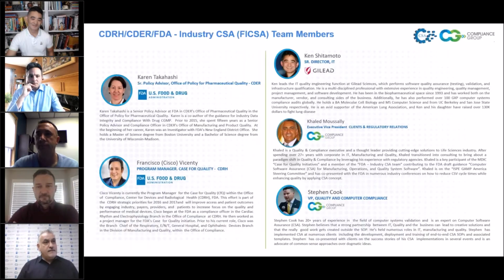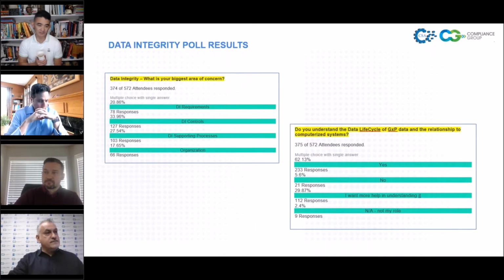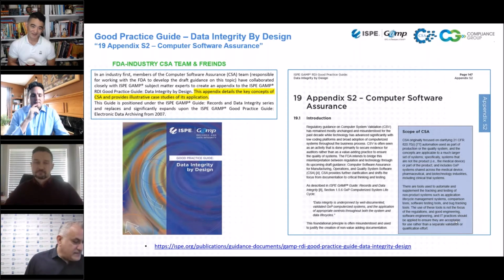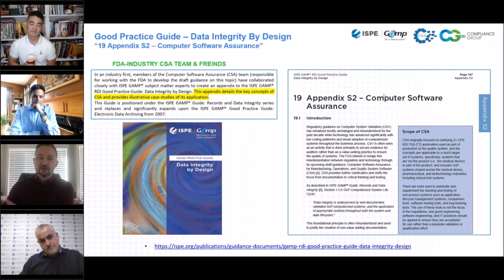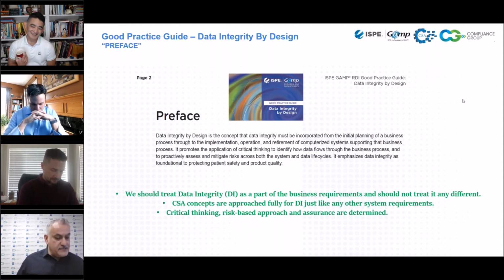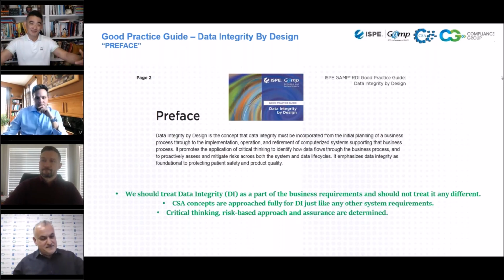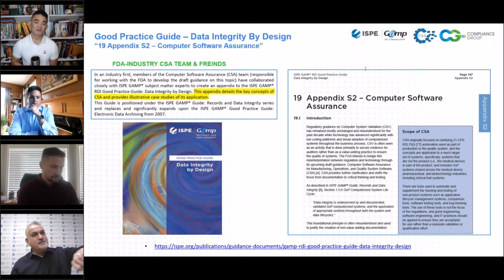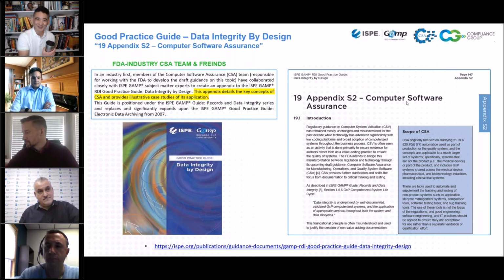CSA Season Two - Part Two with FDA Discusses Data Integrity & CSA Application (3/16/21)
During part two, you will understand how CSA can be adapted to benefit your organization and the application to Data Integrity.
0:00 introduction
1:00 Agenda
1:40 CDRH/CDER/FDA Industry CSA(FICSA)Team members
2:14 CSA POLLS
2:34 CSA POLL RESULTS
5:28 Companies implemented CSA 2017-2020
6:07 Computer software assurance
6:11 FDA-industry CSA(FICSA)Team
8:27 Good practice guide-Data Integrity By Design
9:18 Data Integrity challenges/Questions
27:40 Good practice guide-Data Integrity By Design"PREFACE"
1:00:42 Questions

Topics covered:
1. Direct from the source – FDA & FICSA - Latest Updates on the FDA CSA draft guidance
2. FDA’s tips on how companies may exceed regulatory requirements
3. Data Integrity regulatory guidance overview
4. Review of elements important to maintaining Data Integrity
5. Handling Data Integrity challenges and staying compliant
6. See where applying CSA is acceptable regarding data integrity
7. How Data Integrity (DI) requirements should be treated.
8. Utilizing opportunities to align regulatorily, enforcement, and compliance approaches
9. Gain a regulatory inspector/auditor perspective
10. Understanding Data Integrity as a business process